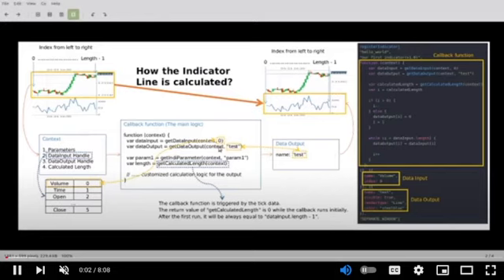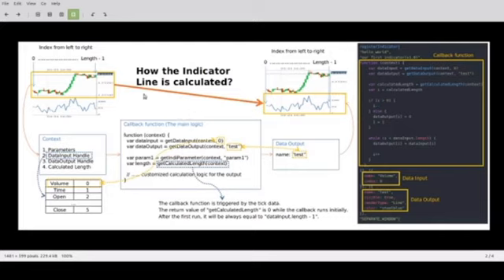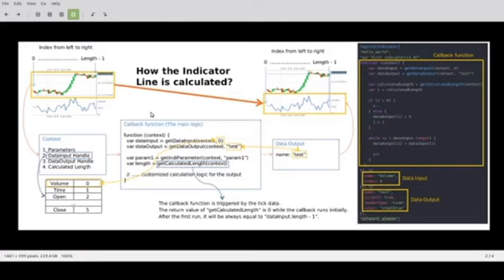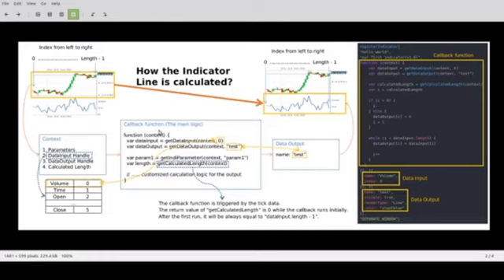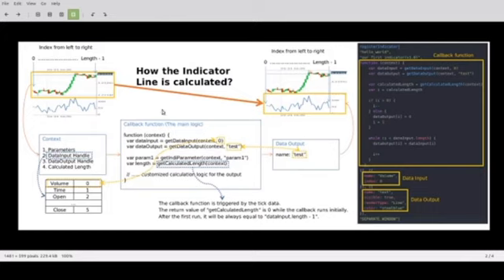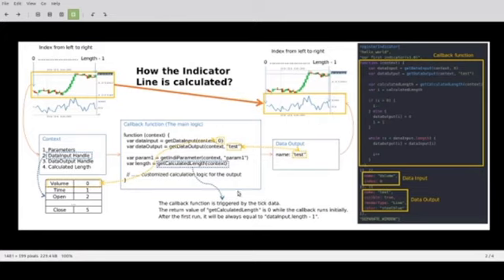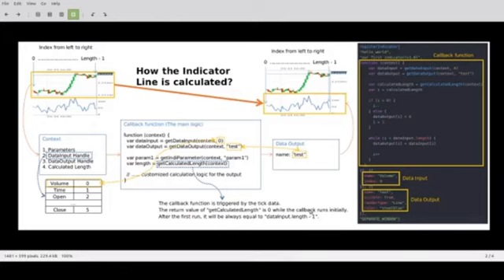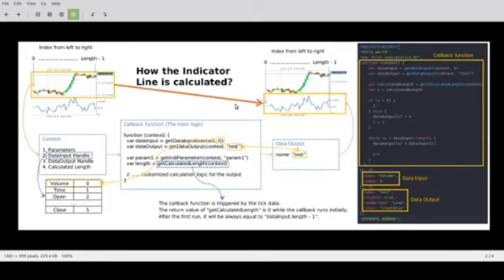Expert Advisor Studio ~ Fintechee Coding Indicator Series(2) Analyze the structure of an indicator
This tutorial video analyzes the structure of an indicator. The callback function is triggered once the system receives the tick data of a streaming quote. The system will pass a context to the callback function. The context contains four parts: "Parameters", "Handle of the data input", "Handle of the data output", "Calculated Length". The data input is constructed by a key-value pair. We can project one name to one index, we can arrange the order arbitrarily. We can use APIs to get the information that the context contains.
- "getIndiParameter" is used to get the parameter.
- "getDataInput" is used to get the handle of the data input.
- "getDataOutput" is used to get the handle of the data output.
- "getCalculatedLength" is used to get the length of the data output(the indicator line).
We need to note that the return value of "getCalculatedLength" is zero when the callback function is called for the first time, and after that, the return value of "getCalculatedLength" will always be the same with "the length of the data input minus one".

1. Javascript SDK, Compatible with C/C++/MQL
2. WEB-based
3. You can import any data(historical/streaming) as long as you have data source.
4. Market Maker Bot(You can send transactions to blockchains' SWAP smart contracts)
5. Integration with crypto wallets(Scatter & Metamask)
6. Integration with Artificial Intelligence(AI)
7. Integration with DEX and Clearing House
8. Custom Indicators(You can create compound indicators -- make an indicator calculated based on another indicator)
9. You can analyze Bitcoin or Ether's options by using our plugins.
10. FIX API individual version(Your browser - local Java Package - FIX API straightforward)
11. White label enabled
12. MFA - Multiple Factor Authentication
13. Dashboard for broker's manager
14. APP(Android, already listed on our website and published on Google Play)
15. Source codes generator
16. Spread betting
17. Price aggregator(automated order router)
18. Multiple accounts management on the frontend(useful for trading arbitrage)
19. Multiple charts management(responsive UI layout)
20. Investor mode(guest mode, read-only)